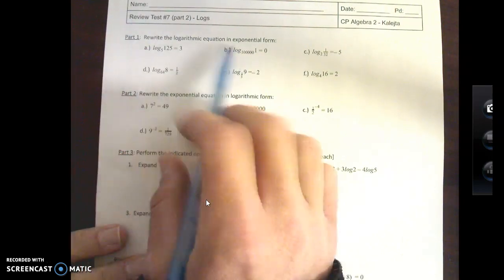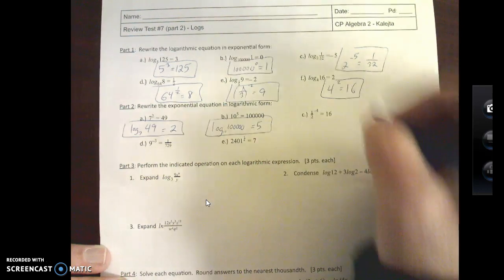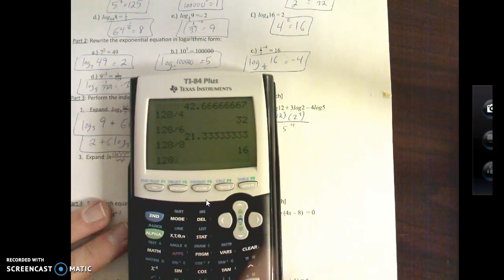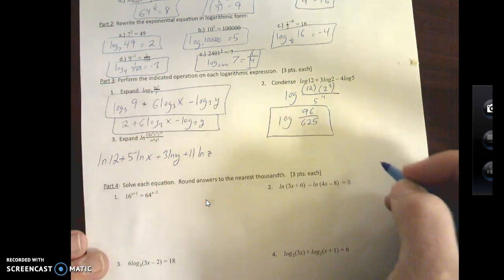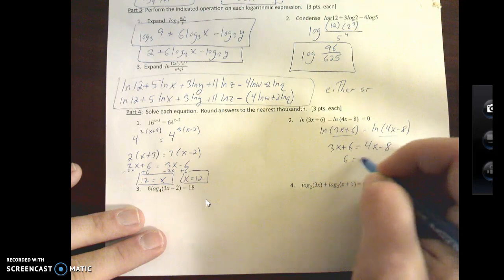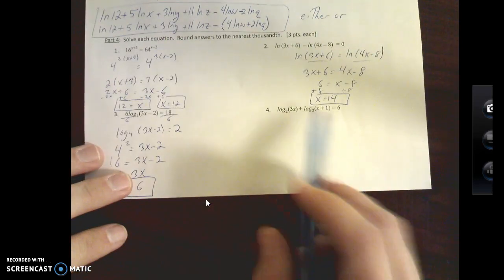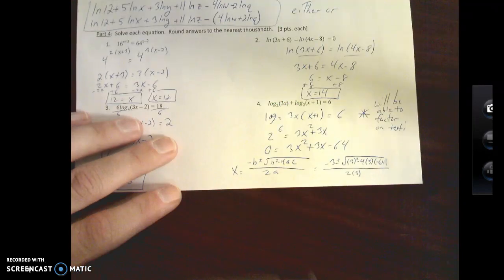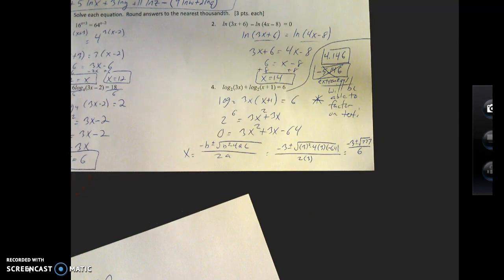Review Test #7 (Part 2) - Logs Walkthrough